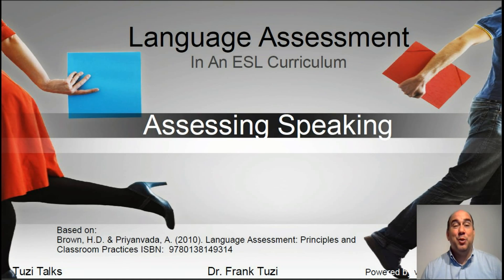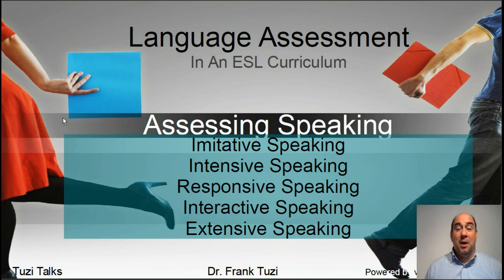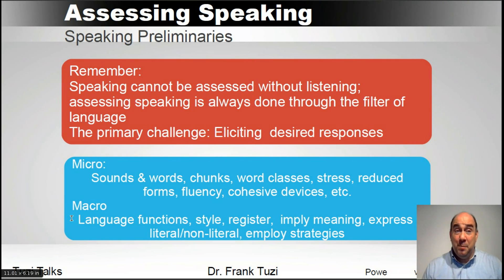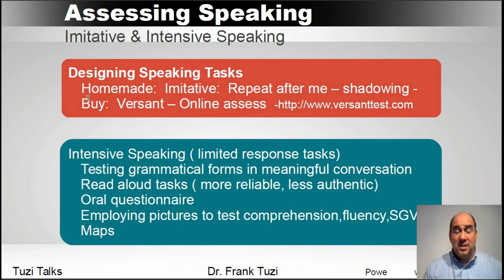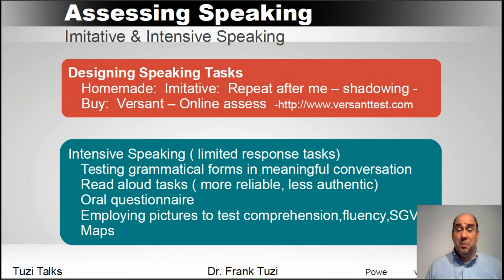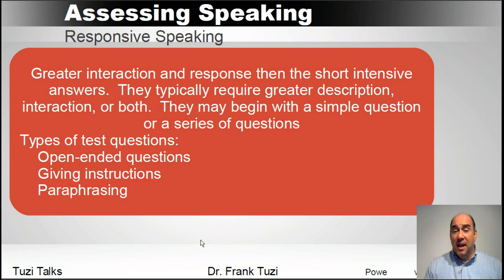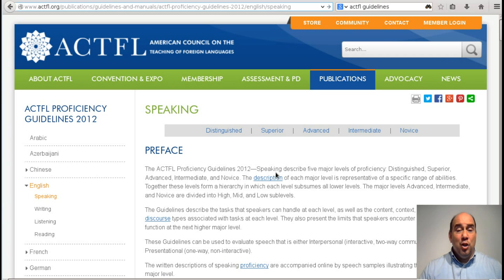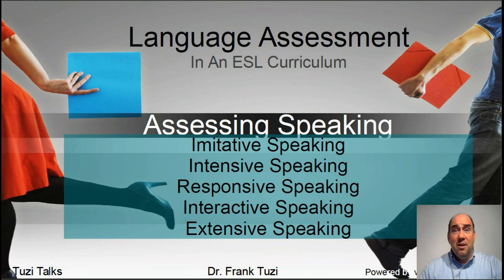Assessing Speaking for ESL learners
A mini lecture on  on ways to assess speaking skills and assess the speaking level of 2nd language learners.